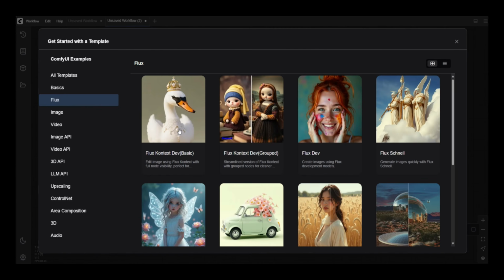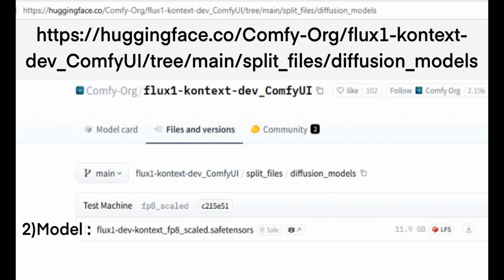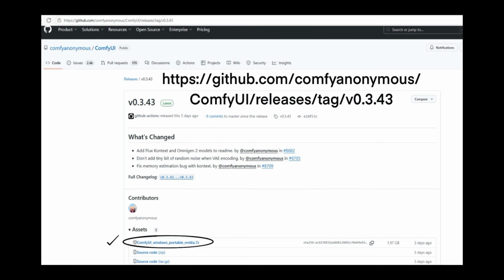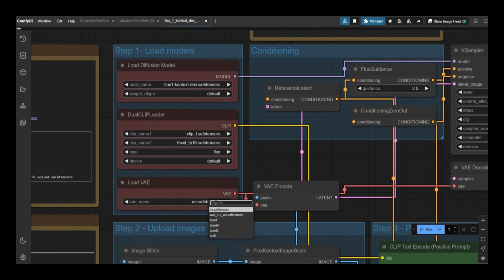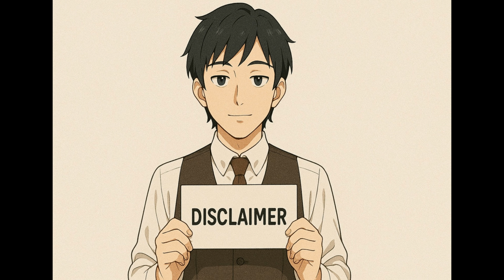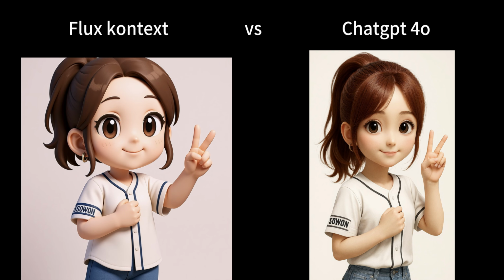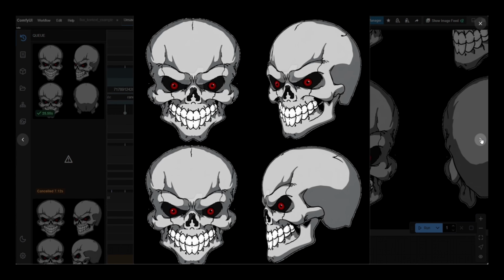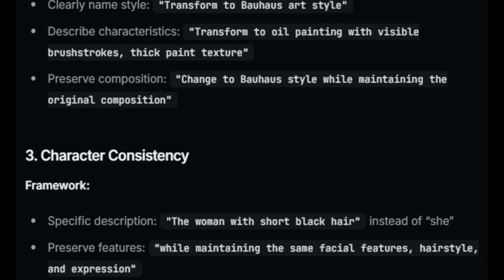Flux Kontext setup tutorial in ComfyUI vs ChatGPT-4o : create consistent Character multiview with AI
**If you haven’t set up the ComfyUI desktop or portable version before, please check out the previous video first. You’ll need to install PyTorch, the CUDA Toolkit, and Microsoft Build Tools in order to run ComfyUI properly.

0:00 Intro
0:32 Model download preparation
1:57 Download latest ComfyUI portable (Initial setup please check previous video)
2:34 Load workflow from browse template or drag from official website
3:10 Deploy all models original/FP8/GGUF setup in ComfyUI
*** I accidentally skipped the image uploading part...please replace the "load image output" node to "load image" node, then you can edit the image uploaded
3:40 Flux Kontext Dev intro
4:35 Disclaimer
4:42 Flux Kontext Prompt Techniques
6:04 My thoughts after using both Flux Kontext Dev and ChatGPT-4o